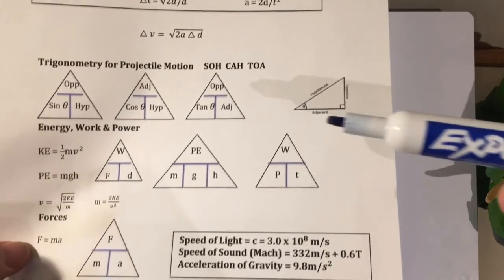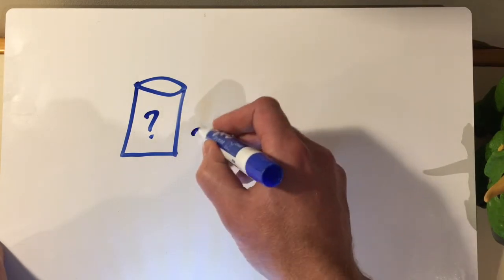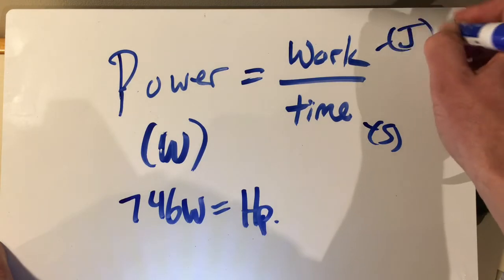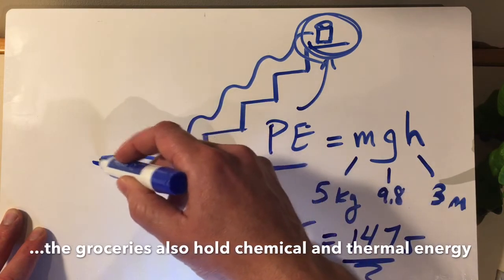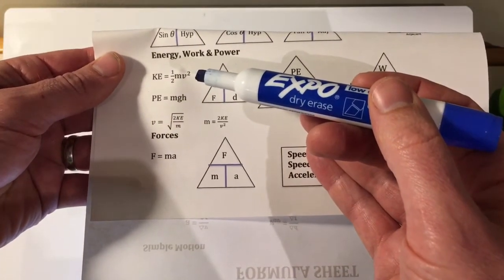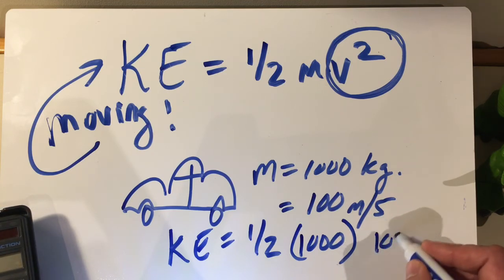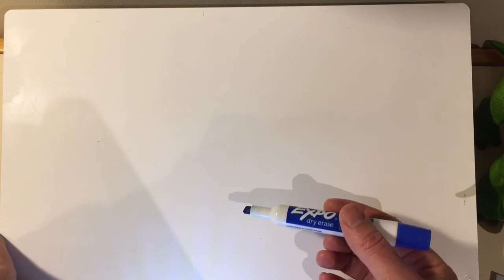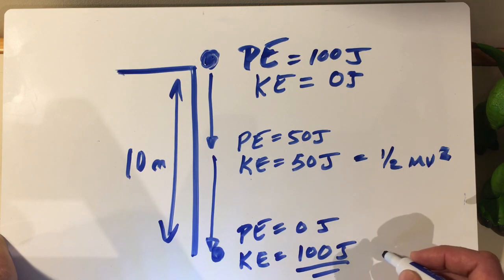Work, Power and Energy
A basic introduction to the physics concepts of work, power and energy.